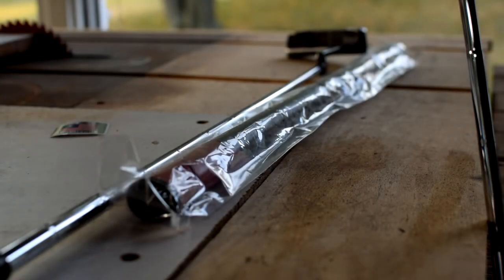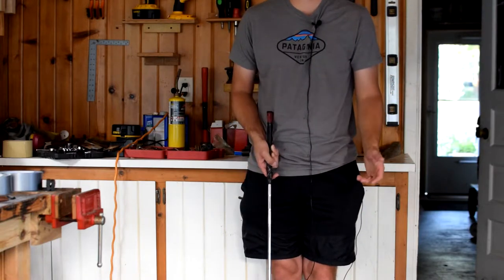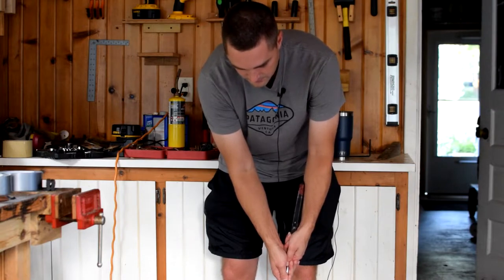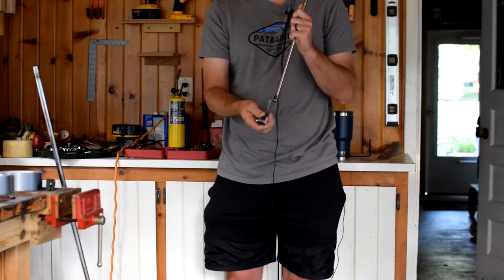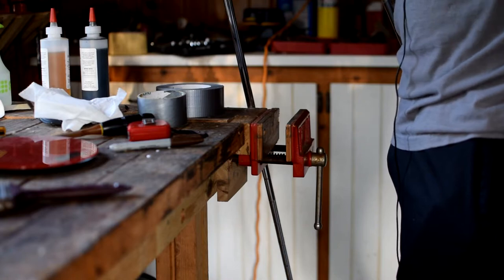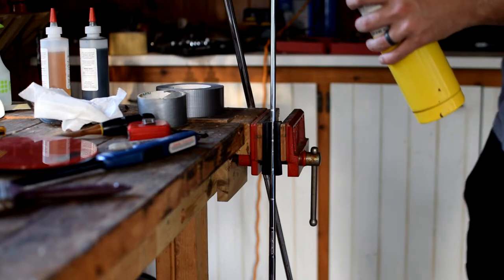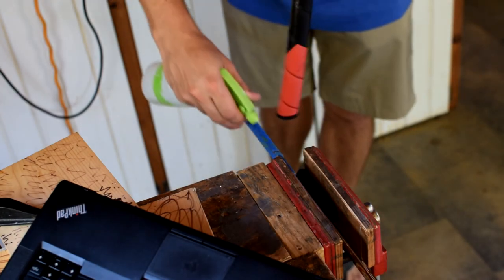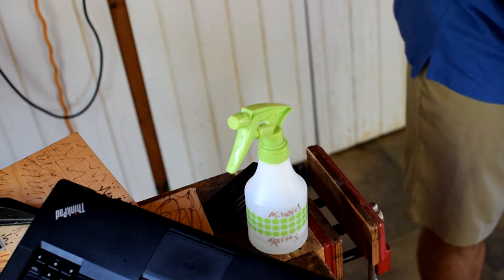DIY Armlock Putter Conversion - How To Build One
I took a 'standard' putter and converted it into an Armlock style putter.  This video explains what needs to change and shows you how I did it.